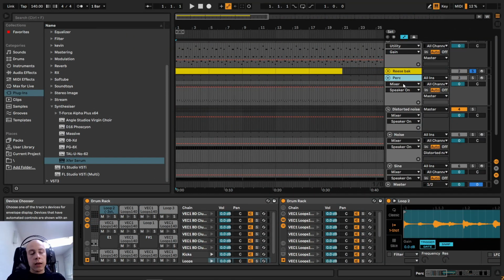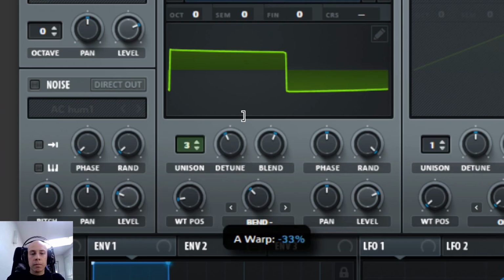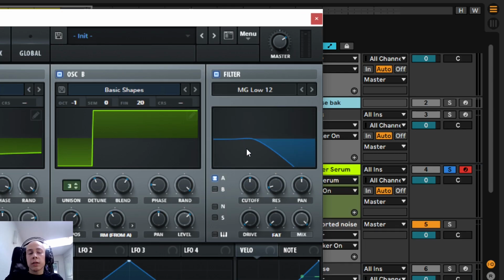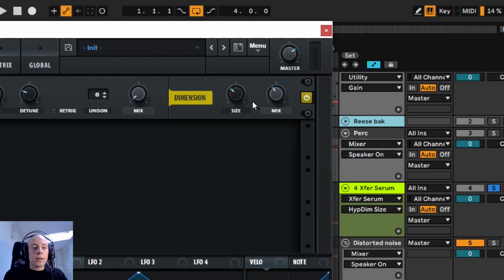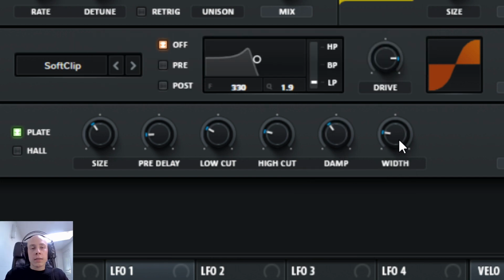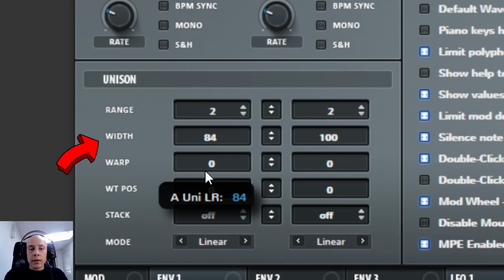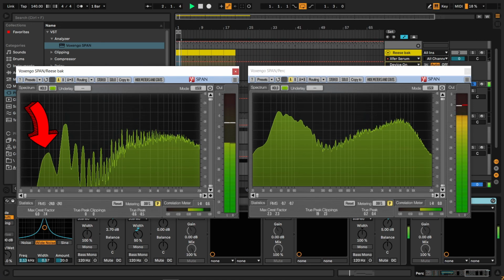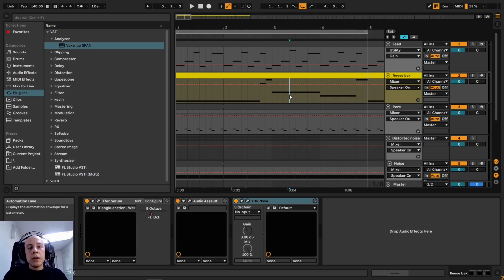Hard Techno Ableton Tutorial: Klangkuenstler Style (Part 4)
In Part 4 of making hard techno, we will use Serum synthesizer for sharp, aggressive reese bass sound. We will also fit this sound into our intense beat. This is an Ableton hard techno tutorial, but you can replicate this in any other DAW as well.

Timestamps:
00:00 Final sound + what you will learn
01:22 Serum oscillator settings
08:33 Beefing up the bass with Serum effects
15:57 Just a bit of external processing